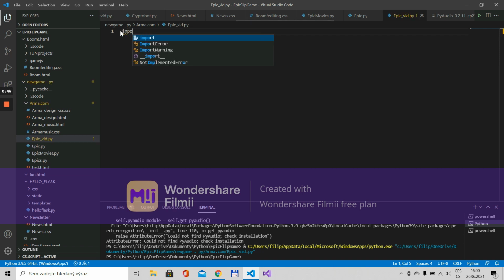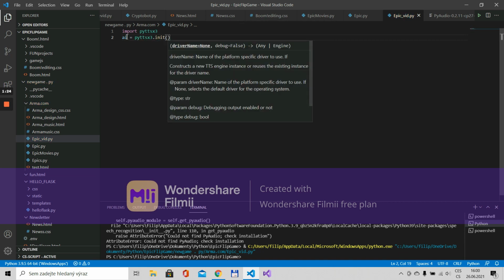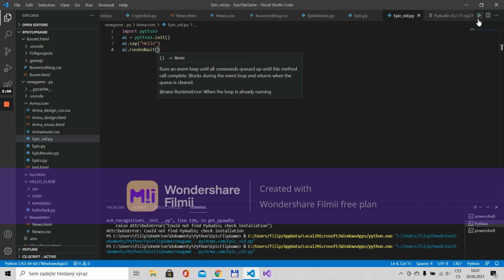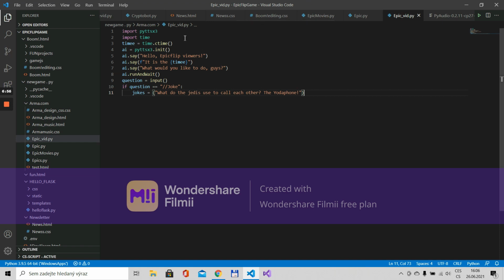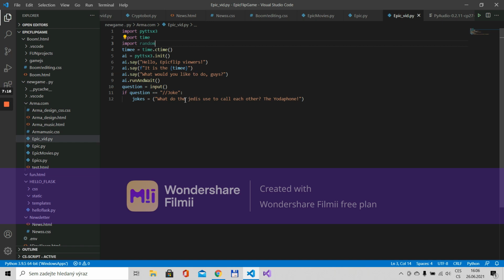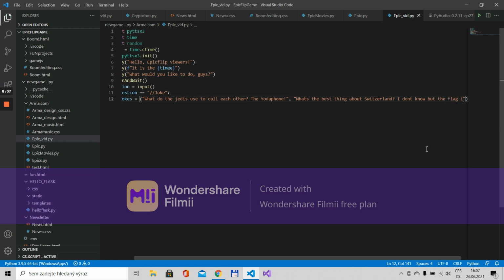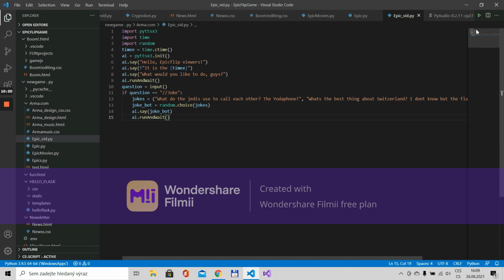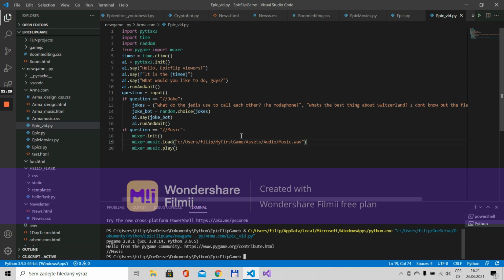Learn how to make an AI with Python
Hi Guys! Today, we will learn how to make an AI with Python!